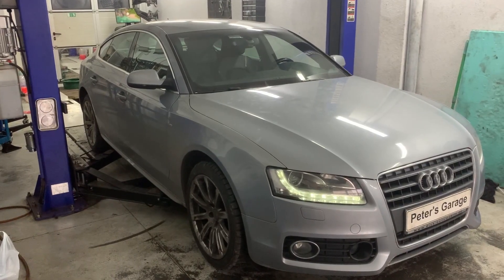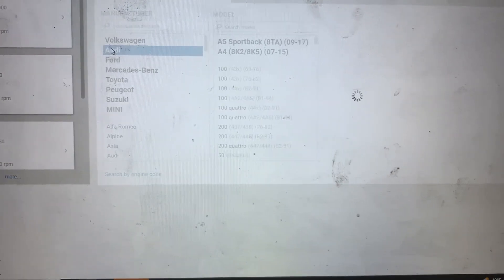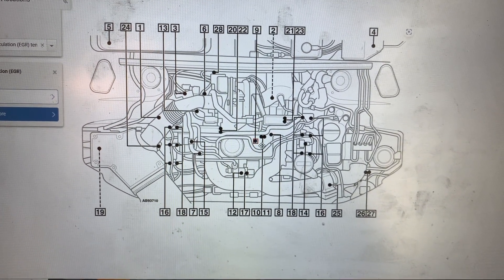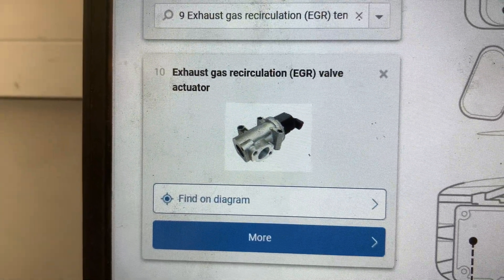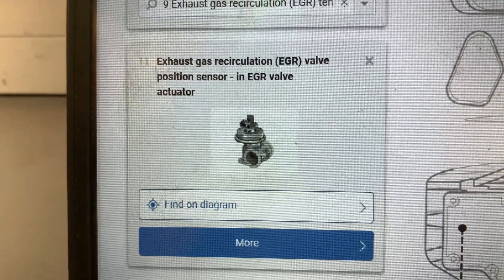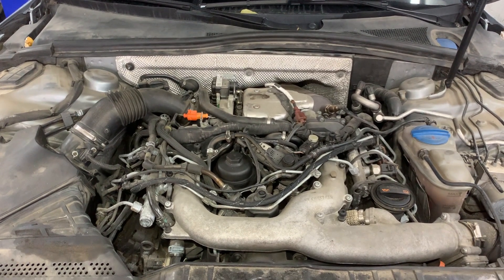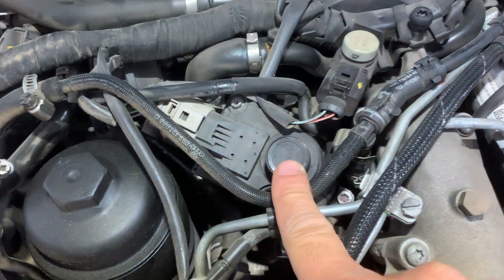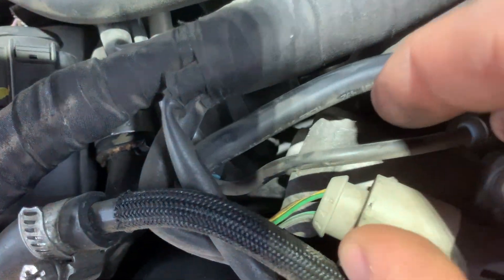Audi A4 A5 A6 EGR valve / EGR position sensor location and wiring diagram B8 C6 4F 2.7TDI 3.0TDI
In this video we will show the location of the EGR valve / EGR position sensor and wiring diagram of the  EGR valve / EGR position sensor on Audi A4 A5 B8 A6 C6 4F 2.7 TDI and 3.0 TDI. The procedure is similar for:
2008 Audi A4 EGR valve / EGR position sensor location and wiring diagram 2.7TDI 3.0TDI,
2009 Audi A4 EGR valve / EGR position sensor location and wiring diagram 2.7TDI 3.0TDI,
2010 Audi A4 EGR valve / EGR position sensor location and wiring diagram 2.7TDI 3.0TDI,
2011 Audi A4 EGR valve / EGR position sensor location and wiring diagram 2.7TDI 3.0TDI,
2012 Audi A4 EGR valve / EGR position sensor location and wiring diagram 2.7TDI 3.0TDI,
2013 Audi A4 EGR valve / EGR position sensor location and wiring diagram 2.7TDI 3.0TDI,
2014 Audi A4 EGR valve / EGR position sensor location and wiring diagram 2.7TDI 3.0TDI,
2015 Audi A4 EGR valve / EGR position sensor location and wiring diagram 2.7TDI 3.0TDI,
2016 Audi A4 EGR valve / EGR position sensor location and wiring diagram 2.7TDI 3.0TDI,
2007 Audi A5 EGR valve / EGR position sensor location and wiring diagram 2.7TDI 3.0TDI,
2008 Audi A5 EGR valve / EGR position sensor location and wiring diagram 2.7TDI 3.0TDI,
2009 Audi A5 EGR valve / EGR position sensor location and wiring diagram 2.7TDI 3.0TDI,
2010 Audi A5 EGR valve / EGR position sensor location and wiring diagram 2.7TDI 3.0TDI,
2011 Audi A5 EGR valve / EGR position sensor location and wiring diagram 2.7TDI 3.0TDI,
2012 Audi A5 EGR valve / EGR position sensor location and wiring diagram 2.7TDI 3.0TDI,
2013 Audi A5 EGR valve / EGR position sensor location and wiring diagram 2.7TDI 3.0TDI,
2014 Audi A5 EGR valve / EGR position sensor location and wiring diagram 2.7TDI 3.0TDI,
2015 Audi A5 EGR valve / EGR position sensor location and wiring diagram 2.7TDI 3.0TDI,
2016 Audi A5 EGR valve / EGR position sensor location and wiring diagram 2.7TDI 3.0TDI,
2005 Audi A6 EGR valve / EGR position sensor location and wiring diagram 2.7TDI 3.0TDI,
2006 Audi A6 EGR valve / EGR position sensor location and wiring diagram 2.7TDI 3.0TDI,
2007 Audi A6 EGR valve / EGR position sensor location and wiring diagram 2.7TDI 3.0TDI,
2008 Audi A6 EGR valve / EGR position sensor location and wiring diagram 2.7TDI 3.0TDI,
2009 Audi A6 EGR valve / EGR position sensor location and wiring diagram 2.7TDI 3.0TDI,
2010 Audi A6 EGR valve / EGR position sensor location and wiring diagram 2.7TDI 3.0TDI,
2011 Audi A6 EGR valve / EGR position sensor location and wiring diagram 2.7TDI 3.0TDI,
2012 Audi A6 EGR valve / EGR position sensor location and wiring diagram 2.7TDI 3.0TDI.